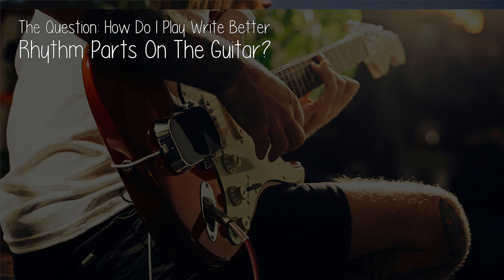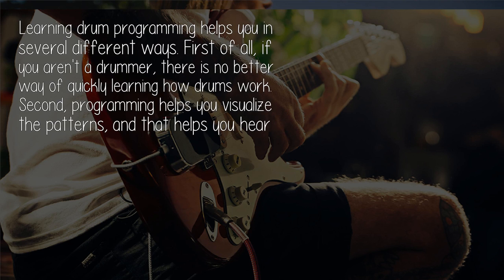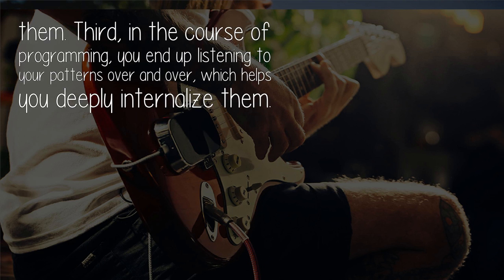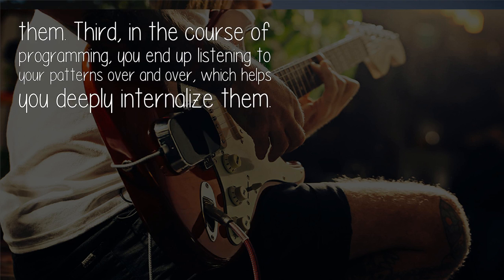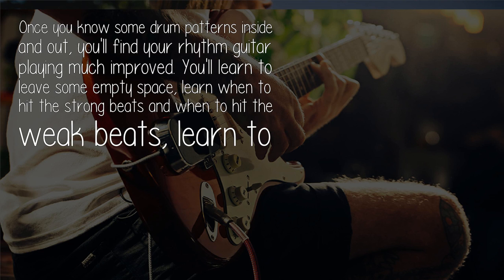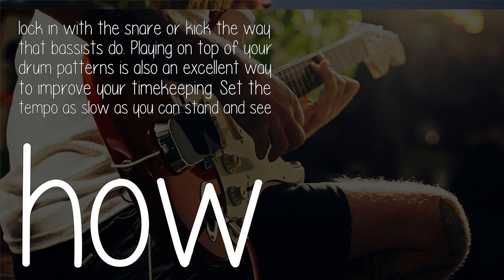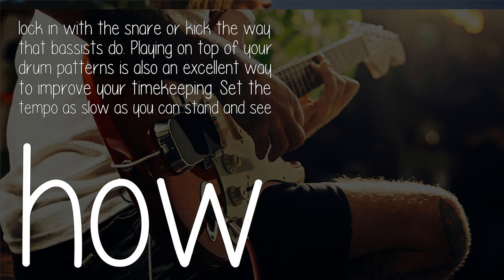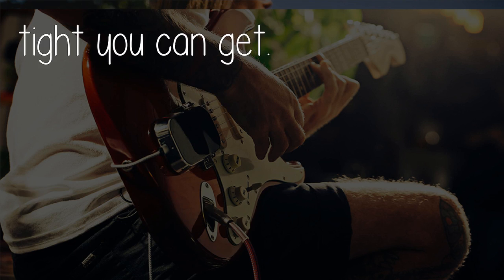How Do I Play Write Better Rhythm Parts On The Guitar?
Learning drum programming helps you in several different ways. First of all, if you aren't a drummer, there is no better way of quickly learning how drums work. Second, programming helps you visualize the patterns, and that helps you hear